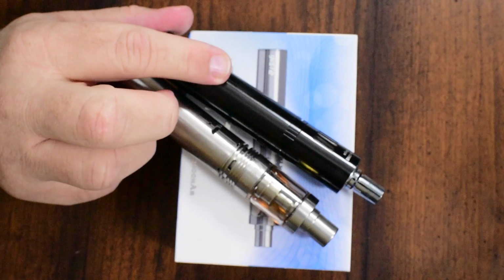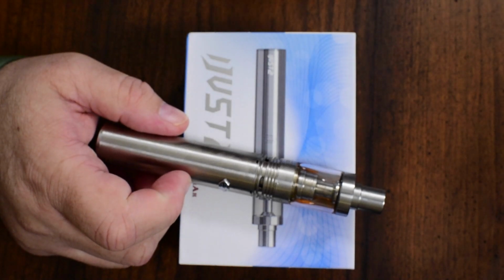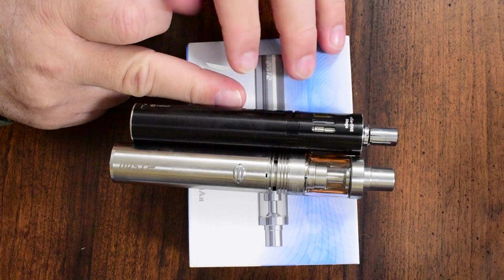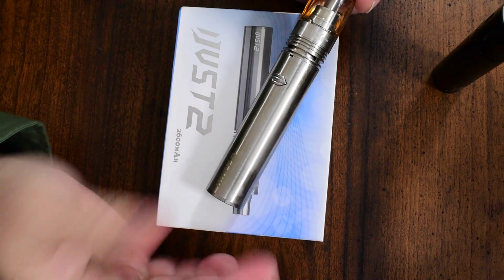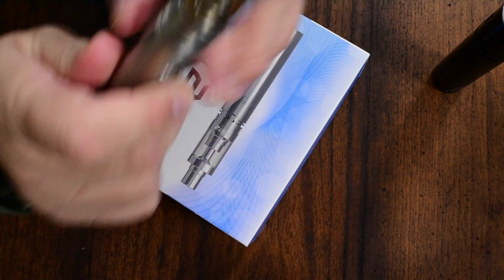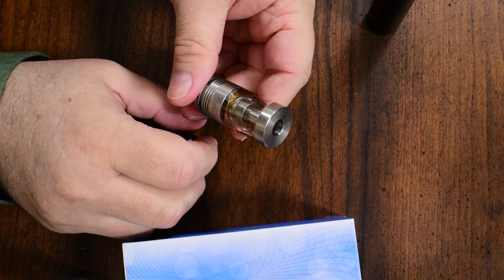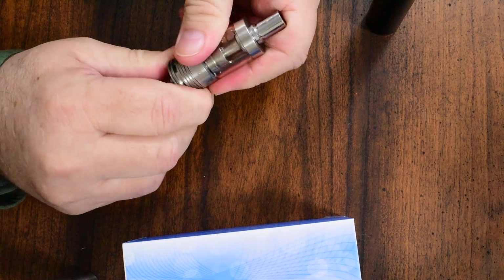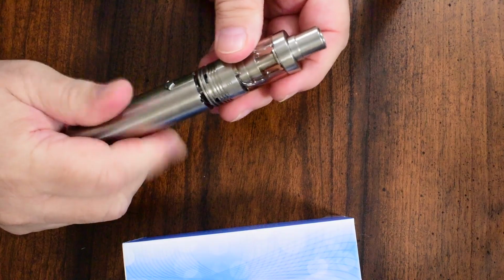eLeaf iJust 2 A Look At...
The new eLeaf iJust 2 Kit is a big an update from the iJust (1?). It features a 2600mAh battery, a 5.5ml capacity sub-ohm tank with a dual coil running 0.3-ohms . A real powerhouse in this class of vaporizer. While I prefer the eGo ONE Mega by Joyetech, the eLeaf iJust 2 will certainly appeal to vapers looking for a harder hitting device in the same form factor of the eGo One. The iJust 2 will cost considerably less than the eGo ONE Mega, making it a very attractive purchase as a backup or stealth device.

Look for a complete written review coming this weekend in Spinfuel eMagazine.

Standard configuration:
1×iJust 2 Mouthpiece
1×iJust 2 Atomizer Tube
1×EC Head(0.3ohm)
1×iJust 2 Atomizer Standard Base
1×iJust 2 Battery
1×iJust 2 USB Cable
1×iJust 2 Airflow Control Ring
1×iJust 2 User Manual

We do a lot of giveaways in The Cold Open and the Jack and John Show, for subscribers to the channel, so don’t miss out!

Spinfuel eMagazine
The Art of Vaping™